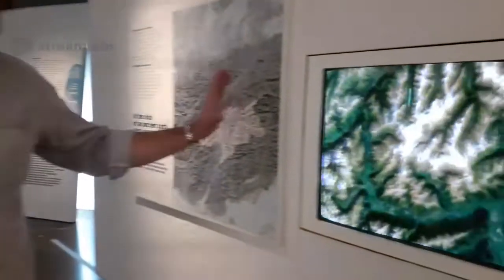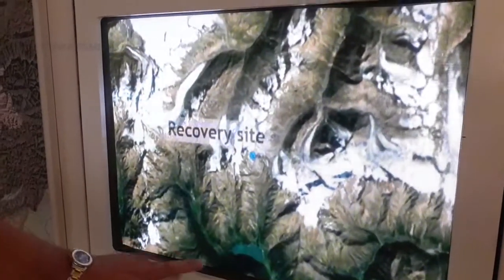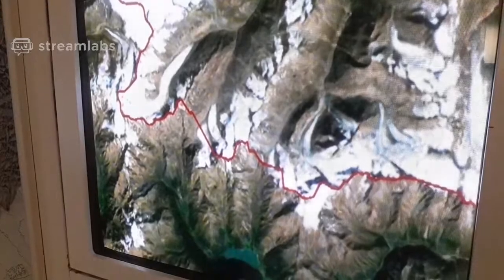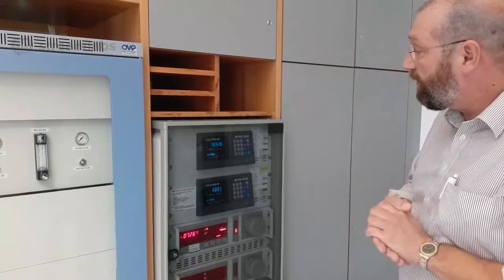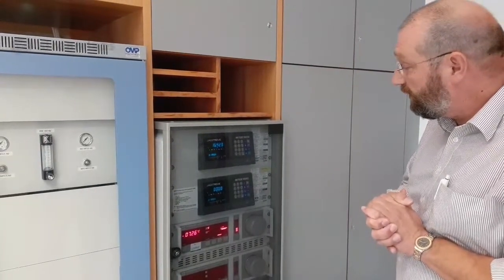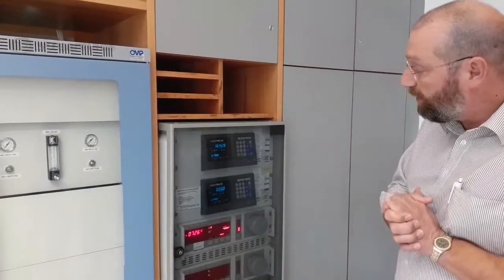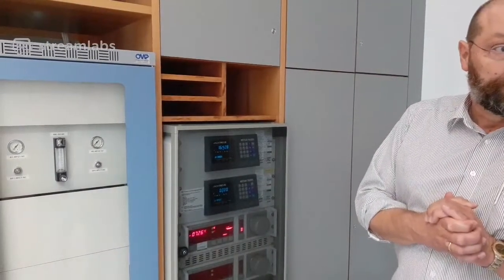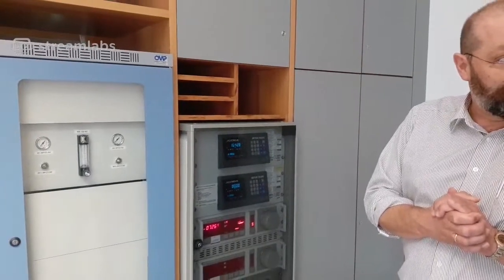ÖTZI’S COLD CELL (ENG) – live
Behind the scenes tours of the “Iceman Box” in which Ötzi the Iceman is kept.
Exclusive live stream with the two preservation experts, Oliver Peschel and Marco Samadelli.